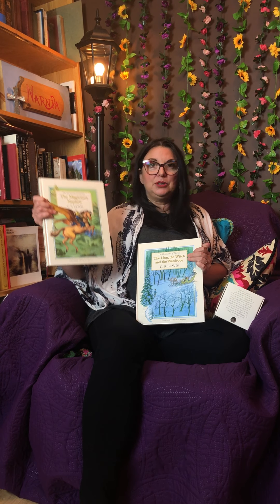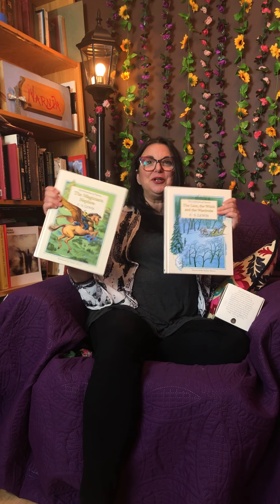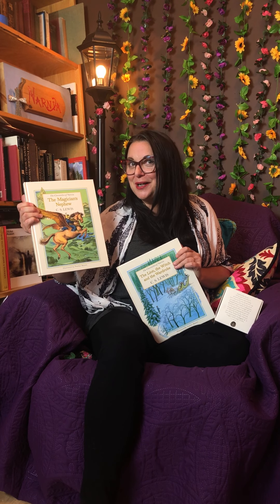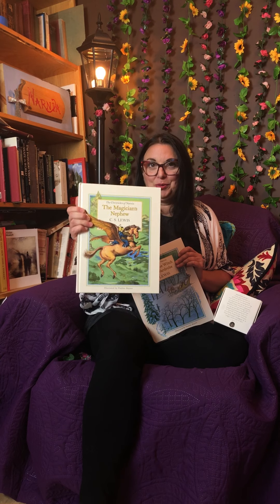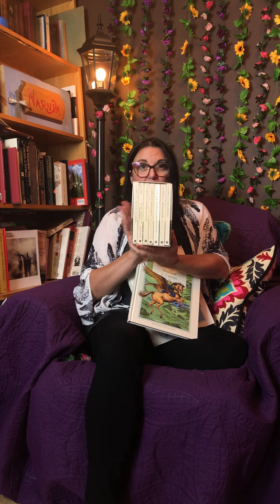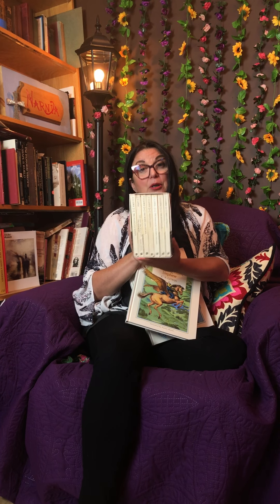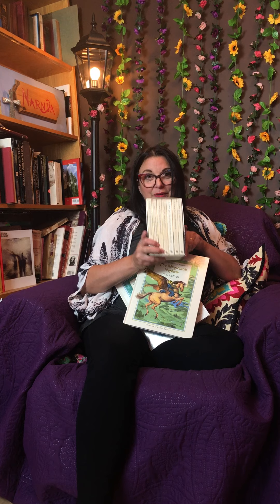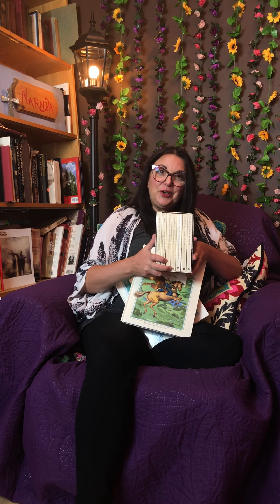Narnia Recs (Summer 2020) - TVC Kids Nashville